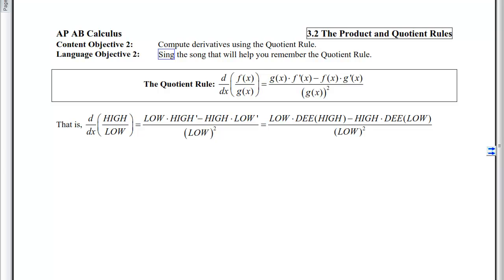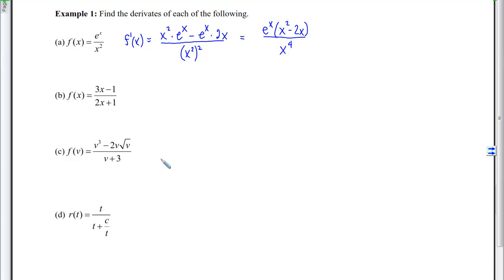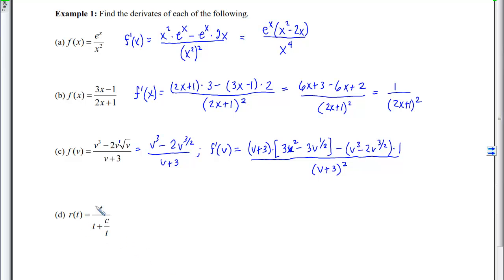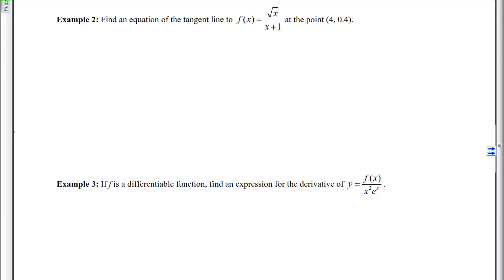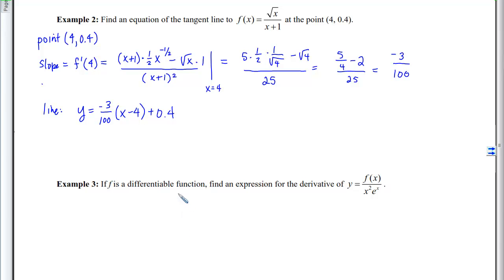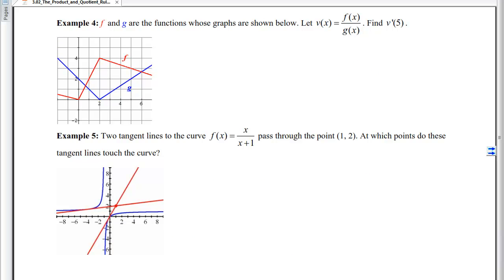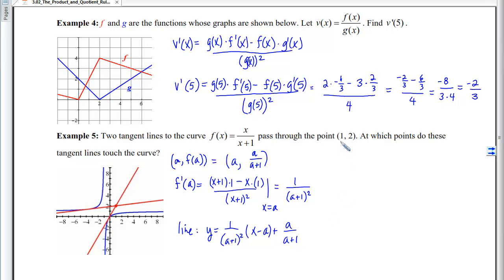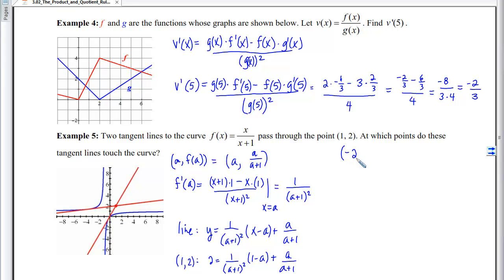3.02.02_Notes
3.02.02 Notes: The Product and Quotient Rules
Objective 2: Compute derivatives using the Quotient Rule